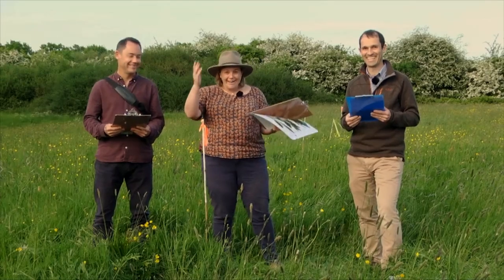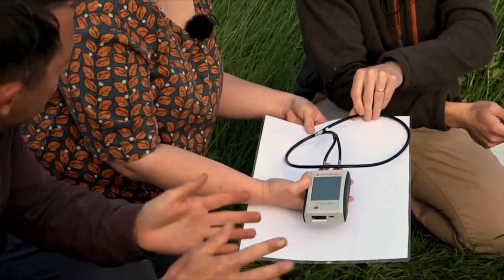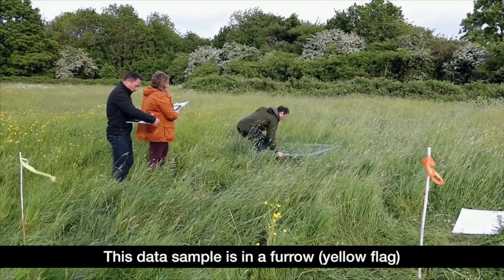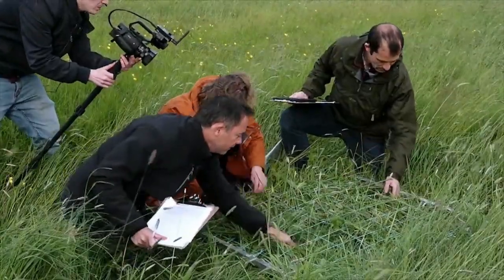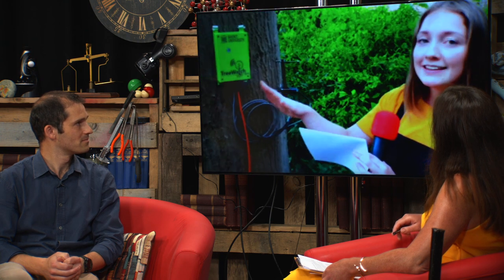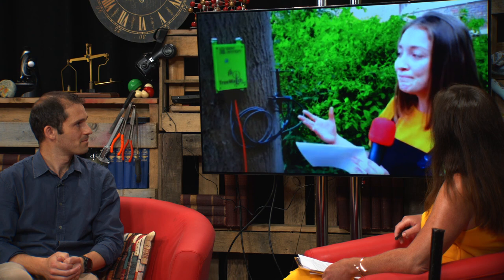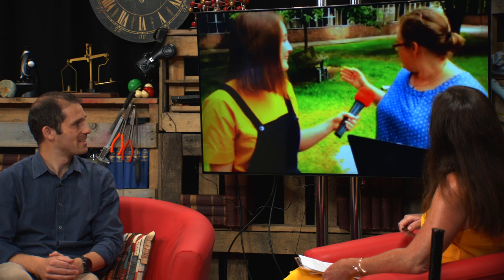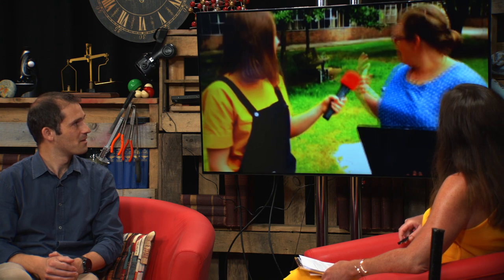Environment, Earth and Ecosystem Sciences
As featured on the STEM Showcase on Student Hub Live